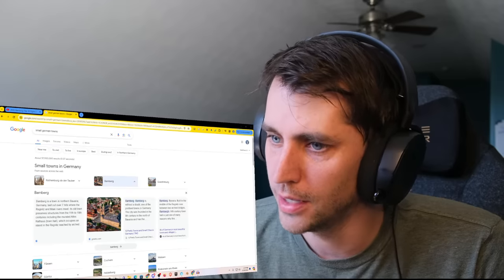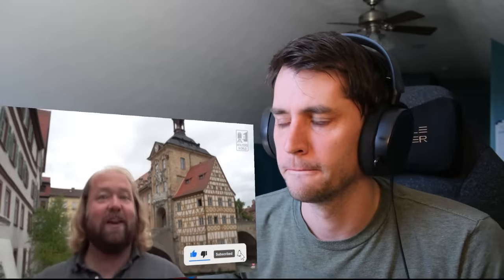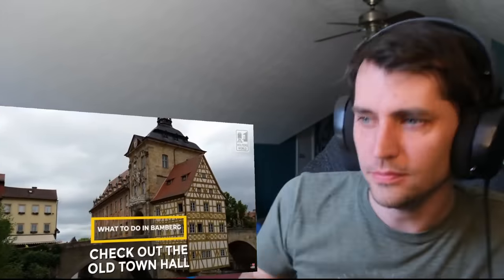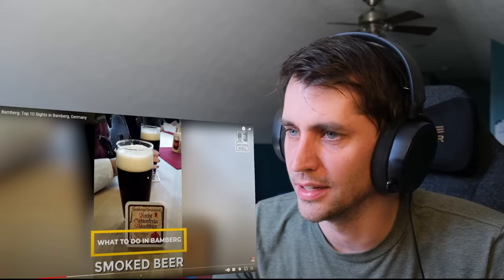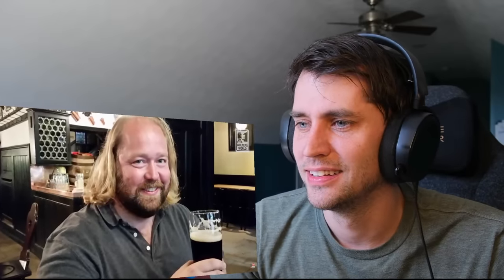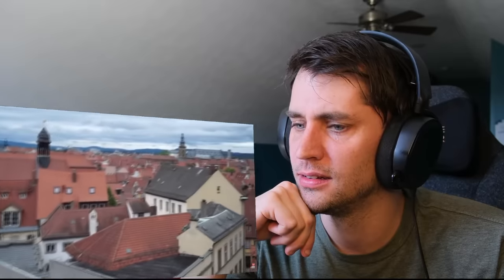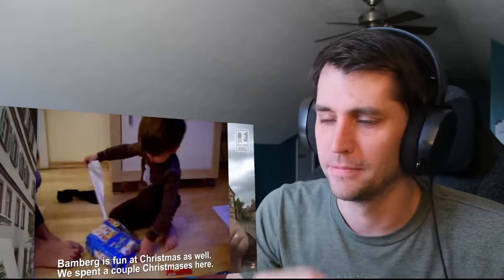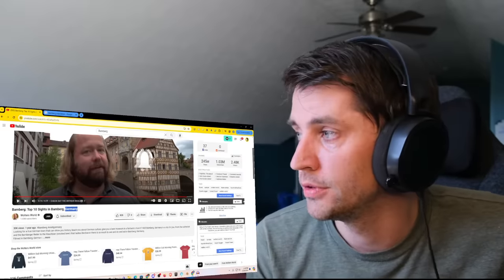American reacts to a Beautiful Small German Town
Got a video request? You can fill out this form!

Got a fun local news story? Submit it here!